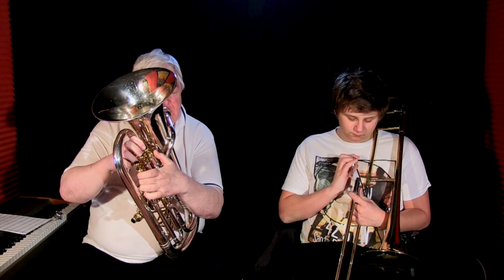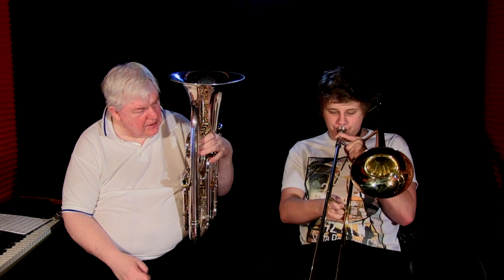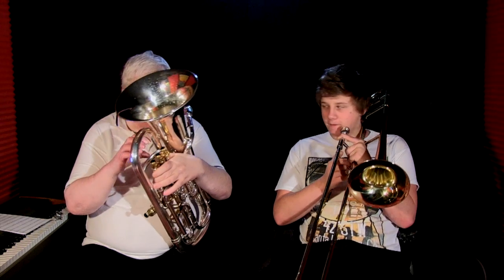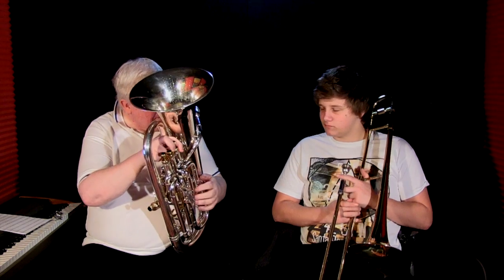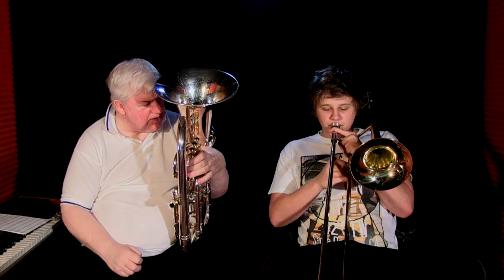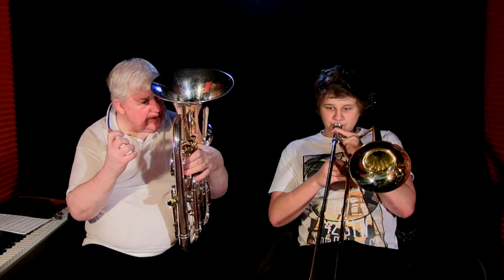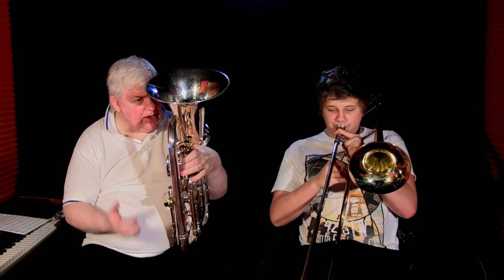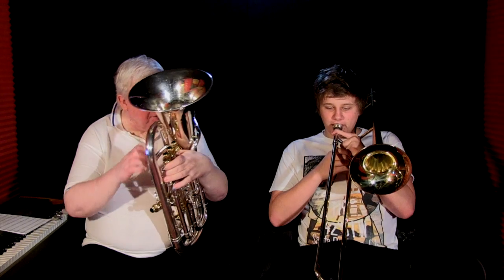StarmakerZBrass for Beginners Lesson Eight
Lesson Eight